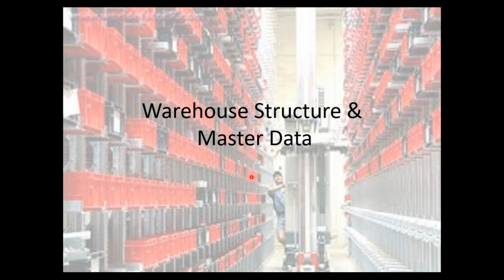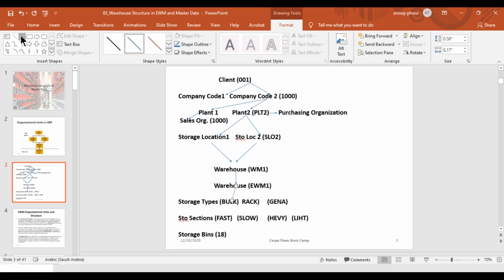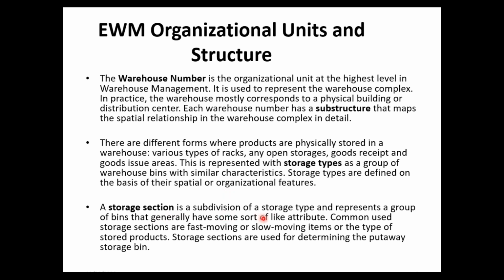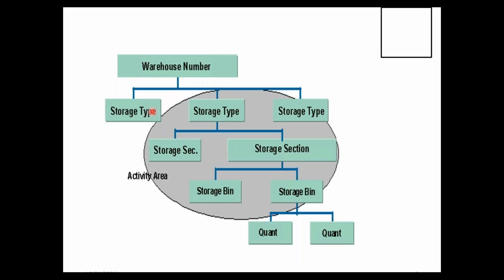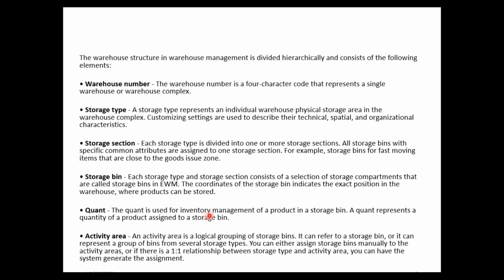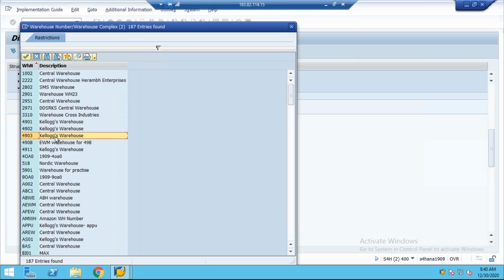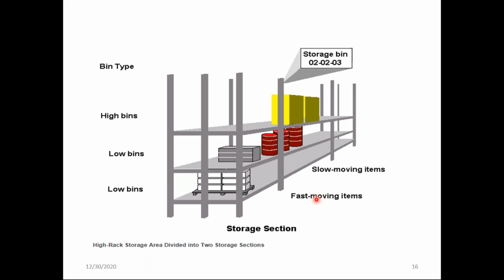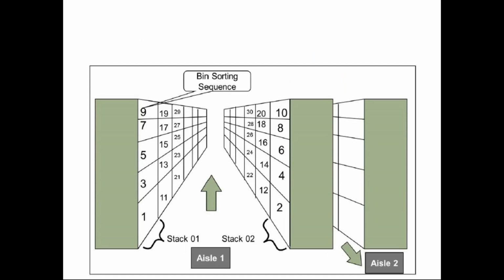SAP EWM Warehouse Structure & Master Data 1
SAP Extended Warehouse Management (EWM) is one of the leading warehousing applications available worldwide for enterprises both large and small in size.

SAP EWM first emerged as a successor to SAP Logistics Execution Warehouse Management (LE-WM), with added advantages and advanced features such as material flow system (MFS) and Labor Management. The earliest versions of SAP EWM were only available as separate, “standalone” applications until 2016 when SAP embedded the EWM functionality in the SAP S/4HANA suite.

By embedding EWM on SAP S/4HANA, clients could take advantage of the SAP HANA in-memory database and execute high-speed transactions for their warehousing operations. With each new version of SAP S/4HANA, more functionality was added to embedded EWM, including an ever-growing list of innovative SAP Fiori apps and a stripped-down version called stock room management.

With the latest version of SAP S/4HANA, 1909, there are many questions as to what one can do for their warehousing landscapes. Our book, Warehouse Management with SAP S/4HANA, covers both business and technical processes for embedded and decentralized EWM for version 1909.

In SAP EWM, you can manage an entire physical warehouse complex using a single warehouse number. You can define the individual warehouse facilities or warehouses that make up the warehouse complex, using their technical, spatial, and organizational characteristics as storage types.

Embedded EWM in SAP S/4HANA:
Embedded EWM was released in SAP S/4HANA 1610 to allow customers to take advantage of the higher processing power of SAP HANA and lower the total cost of ownership compared to using standalone or decentralized EWM. As it currently stands, basic embedded EWM functionality is available to anyone with an SAP S/4HANA license, with advanced features available via an additional license.

Clients may choose embedded EWM for a host of reasons. For small- to mid-size customers, the basic functionality may be enough for their needs. For those with more advanced needs, the application of functionality to their specific business processes should be considered when choosing a license. But no matter which option is picked, those running embedded EWM benefit from ease of deployment and the lowered total cost of ownership. Why? Because they only need to maintain and use a single physical system rather than multiple physical systems as in case of standalone EWM.

A good number of embedded EWM implementations have already been done and clients have been happy with the outcome. Benefits listed by these clients include reduction in master data duplication, removal of additional transactional documents, and the use of advanced SAP Fiori apps available out of box.

Interested in SAP EWM on HANA training may reach on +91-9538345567.